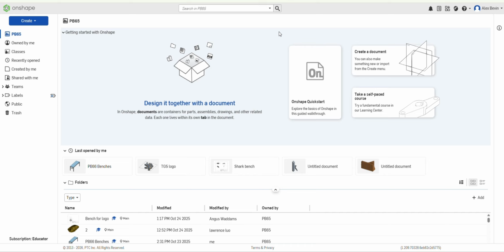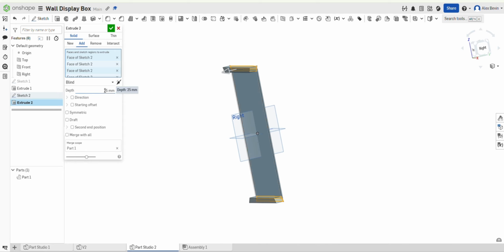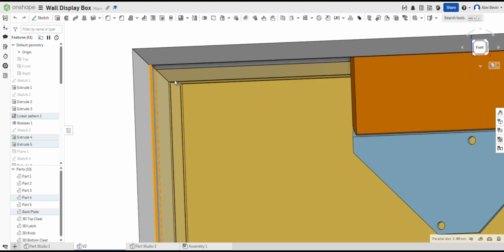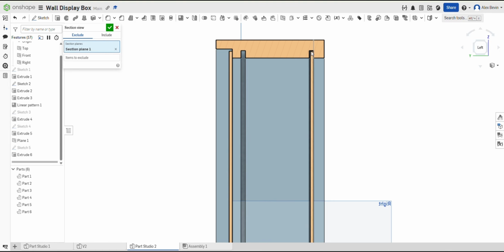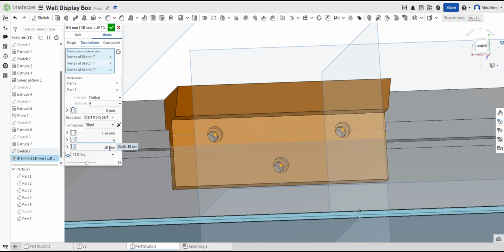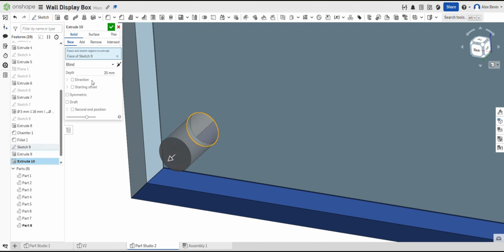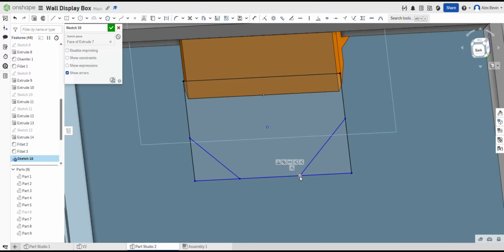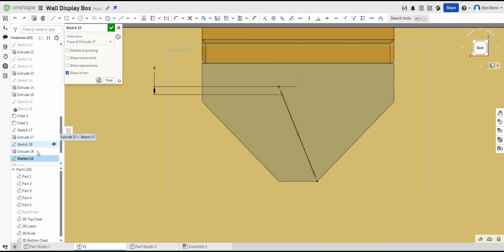Onshape Tutorial: Wall Display Box + 3D Printed Cleat | NCEA AS91623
In this video I introduce Applied Design Project 1 for NCEA AS91623 and walk through key CAD modelling steps in Onshape for a wall-mounted display/shadow box. Students will build skills in parametric modelling, laser cutting, 3D printing, and workshop processes (including Festool tools) while producing clear evidence for assessment.

Project overview

Outcome: Wall-mounted display box (optional internal lighting)

Timeframe: 6 weeks

Standard: AS91623 (Applied Design)

Focus: skill-building + getting credits early (evidence-led)

What you’re graded on (AS91623)

Achieved: interpret the design, trial techniques, test for enhancement, follow safety rules

Merit: accuracy + independence (clean execution, controlled process)

Excellence: efficiency (economise time, effort, and materials) + strong iteration/testing

Key reminder: No evidence = no grade.
Capture clear photos/screenshots, annotate decisions, and show testing that proves improvement.

Tools/software used
Onshape (parametric CAD), laser cutter, 3D printer (PLA), workshop tools + safe procedures.

If you’re a student following along, pause often, model step-by-step, and keep your file organised (rename parts/sketches, use rollbacks, and document changes).